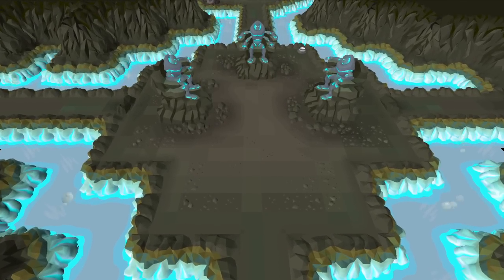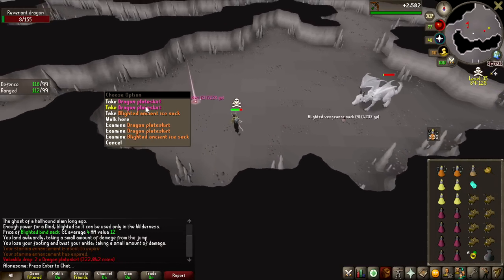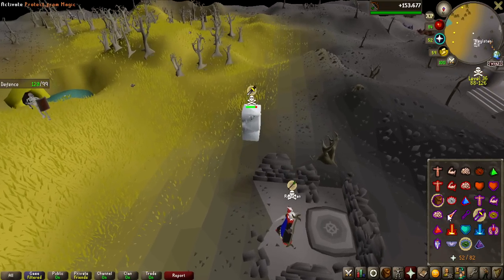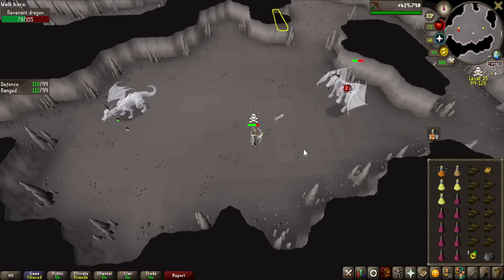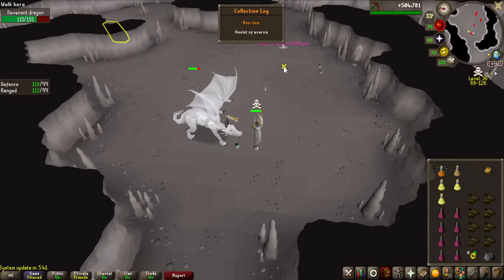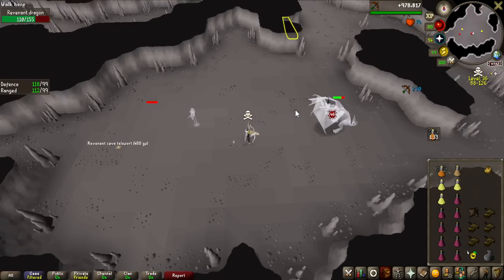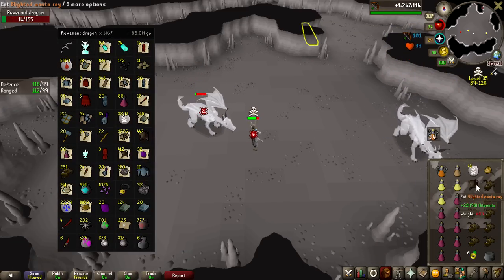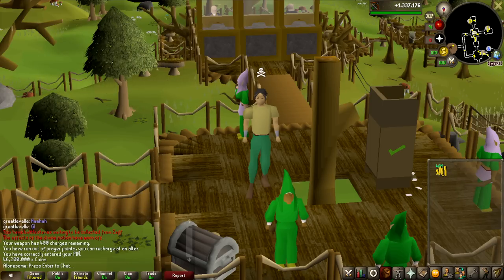Risking 36 Mil For The Best Consistent Money Maker In OSRS - On Drop Rate #17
Over the course of this video I will be attacked. A lot...
We are taking on the revenant dragons, hunting for the ancient crystal, which is a 1/1467 droprate, will I win or lose this challenge?